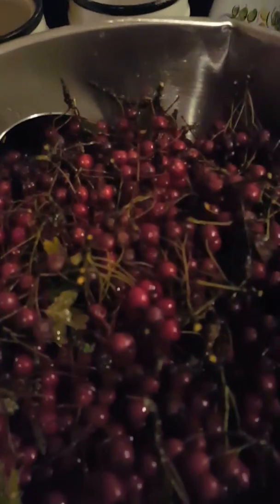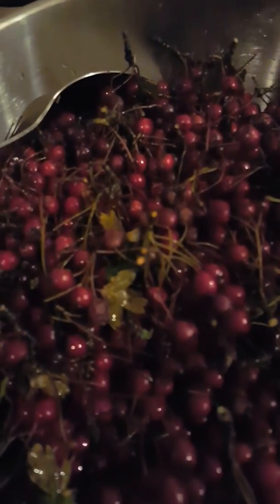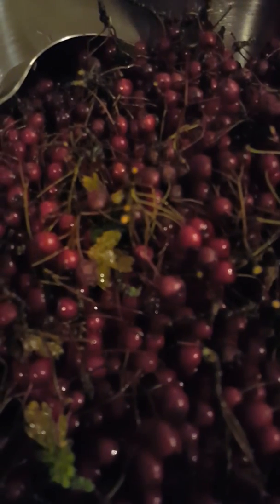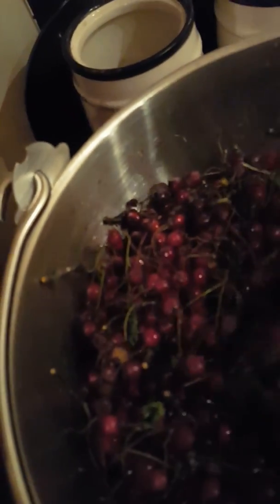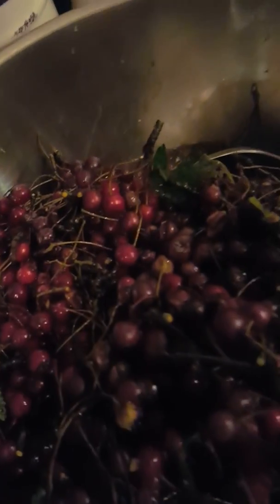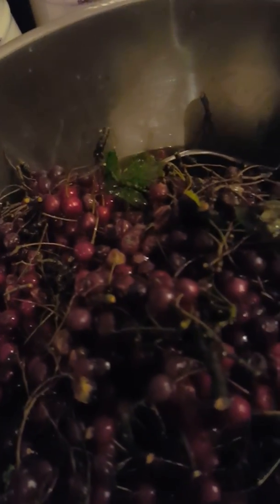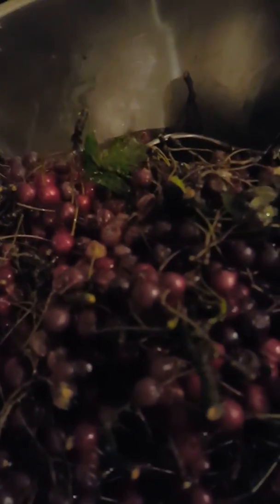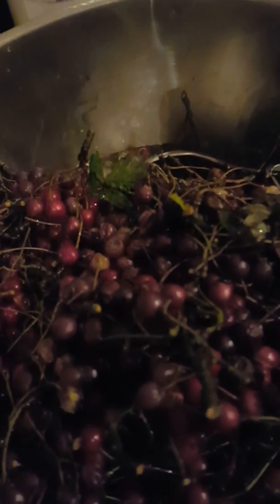Hawthorne Jelly Homemade part 1/3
Hawthorne, foraging, berries, jelly, gluten free , homemade, Christmas, thanksgiving, festive, evocative, delicious, easy, earthy